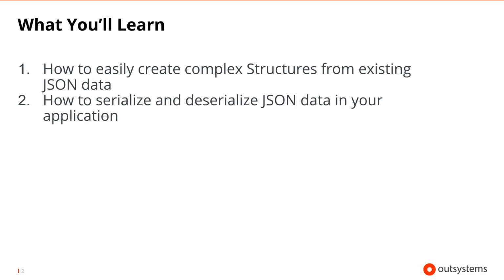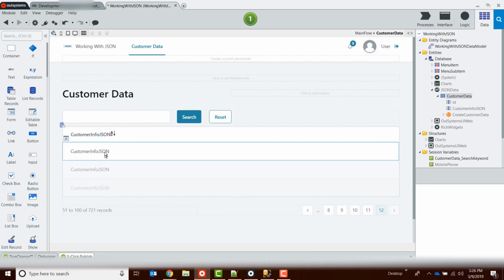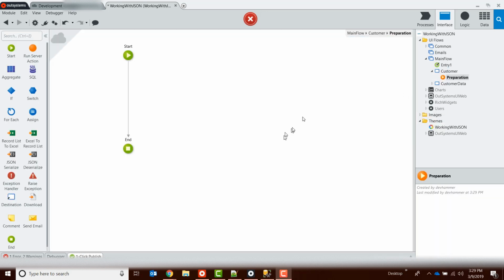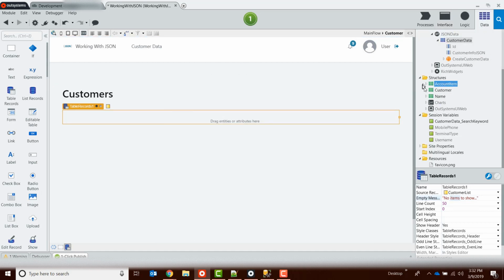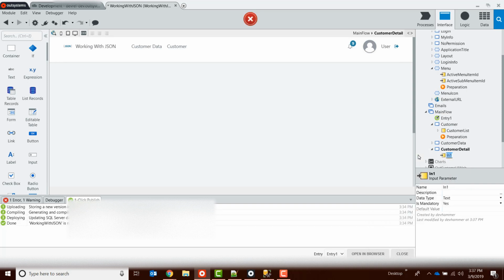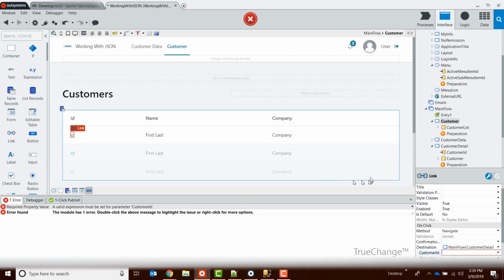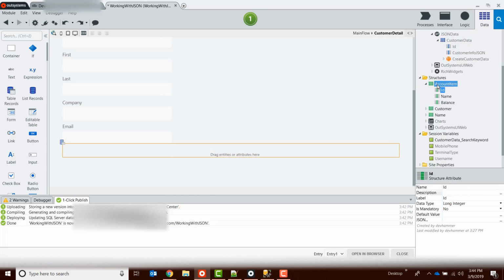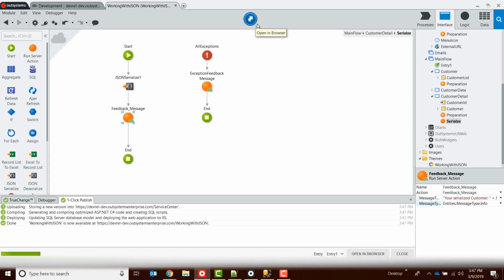How To Work with JSON in an OutSystems App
Need to create an application around some JSON data? It's pretty straightforward if the data is coming from a REST API, but what if you have JSON objects in a relational table?

In this How-To video, OutSystems Developer Advocate G. Andrew Duthie walks you through querying JSON data from an external data table, deserializing it into in-memory objects, and binding those objects to UI elements such as tables and forms. Also covered is serializing the data back to JSON for storage or sharing with outside systems.